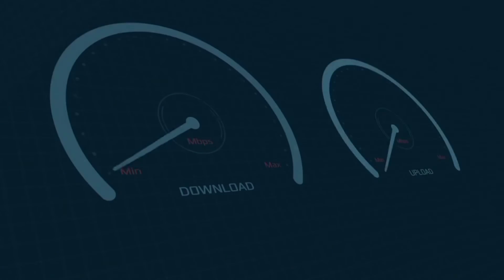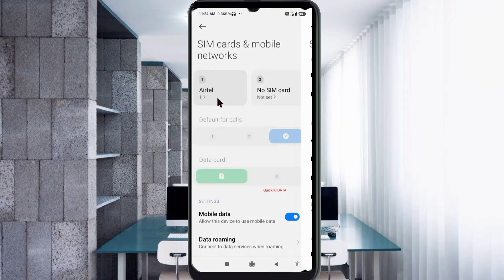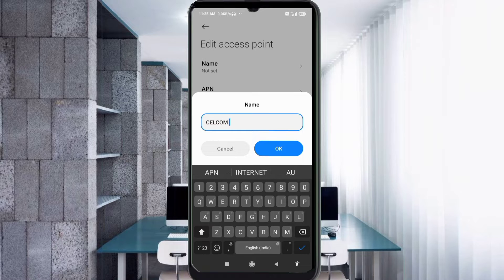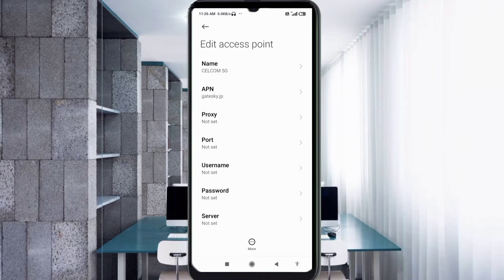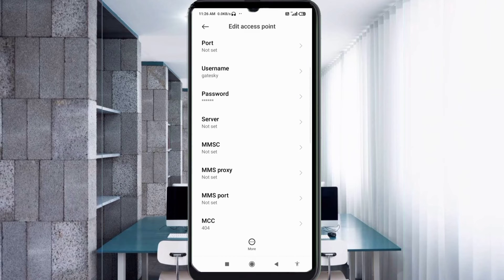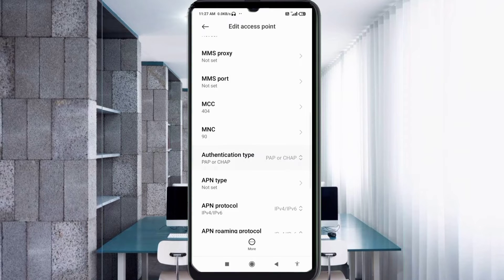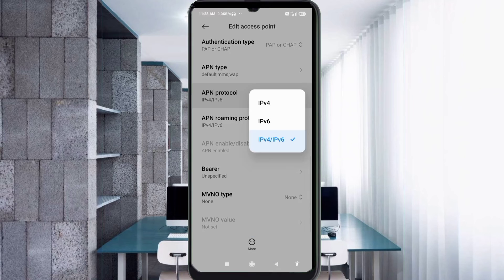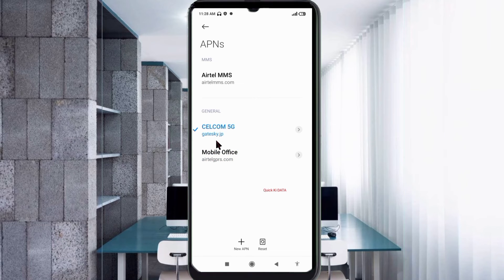Get faster internet in celcom new 5G settings for all network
Hello Friends,
a New 4G APN Settings in this video Have Shared | A Just Apply the New Secret Settings You can get 5G Speeds | When using mobile data (4G / 5G) on your Android devices, you can get super-fast internet speeds by changing just one setting | 2023 New 4G Plus LTE APN Speed 30Mbps. celcom Sim Card's
 ▶Android User's.
▶APN Settings for Android
1.▶Tap the [Settings] icon in the app list screen.
2.▶Tap [More...] from [WIRELESS & NETWORKS], and then tap [Mobile networks].
3.▶Tap [Access Point Names].
4.▶From the menu button, tap [Save]. Return to APN list screen and tap the created APN radio button. The setting is now complete.

Airtel
globe telecom
jio true 5g
vi & Vodafone
apn for gaming
dito telecom